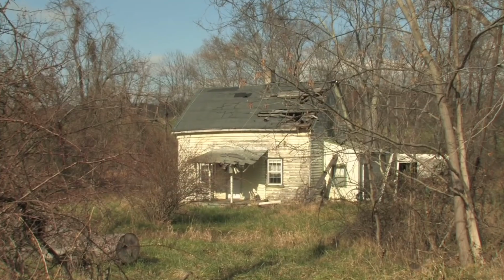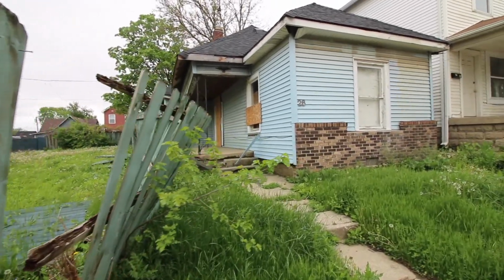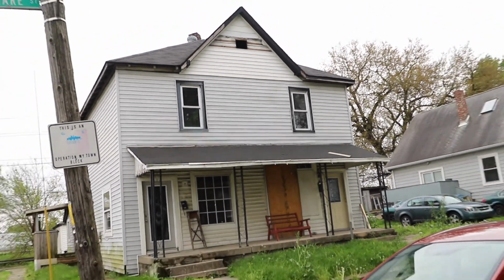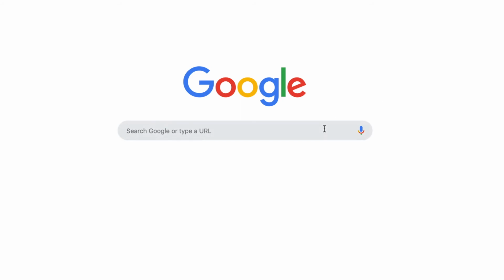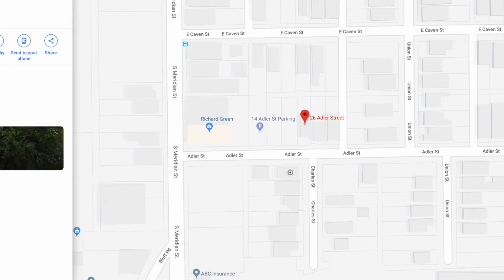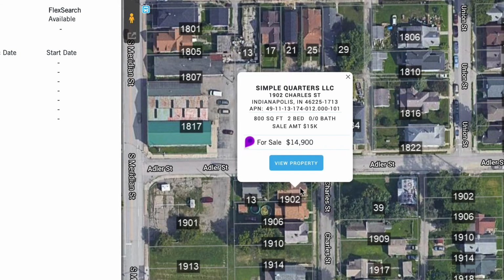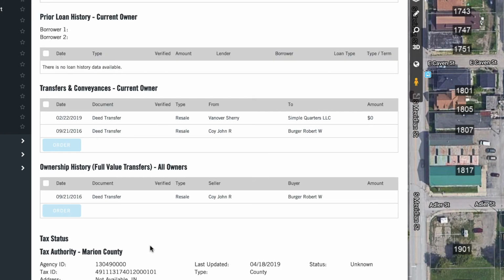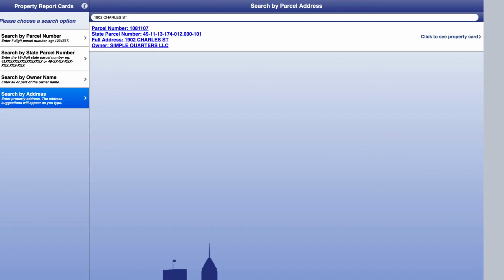Driving for Dollars: Is this a good way to find real estate deals?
When a real estate investor is "driving for dollars", this is the act of driving through a targeted neighborhood and taking note of specific properties that appear to be distressed and/or abandoned.

Once these leads have been discovered, your goal is to reach out to these property owners to find new investment opportunities.

This strategy can be great if you want to flip, buy and hold, wholesale or even “bird dog”. It works particularly well if your marketing budget is limited… because it doesn't require you to spend hundreds or thousands on direct mail or other paid advertising.

The more properties you can find and target, the higher your chances of finding a great deal.

Driving for dollars is simple to do. You will need a camera/phone and a notepad to jot down addresses.

When you are spending the day driving for dollars, there are some key factors to look for, such as:

- Differences in the grass between yards
- Mailboxes with no doors on them and no mail inside
- Newspapers piled up on the front porch
- Obvious code violations on the house
- Boarded up and/or broken windows
- No realtor or bank-owned property signs in the yard

If the neighboring properties are halfway maintained, the unkempt yards and properties will stick out like a sore thumb.

When you come across a property that exhibits these features, jot down the address. Drive as many or few subdivisions as you'd like – just make sure the subdivision you drive suits your needs. For instance, if you want to make high equity plays, it probably doesn't make sense to drive through a subdivision built in 2010.